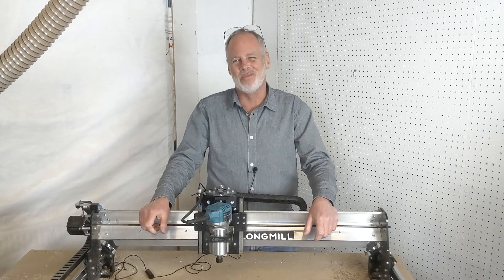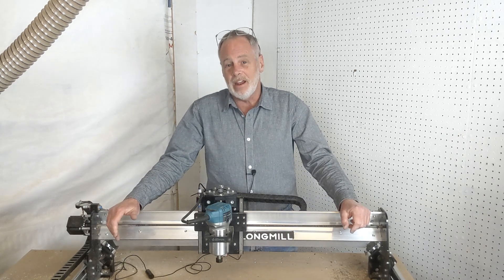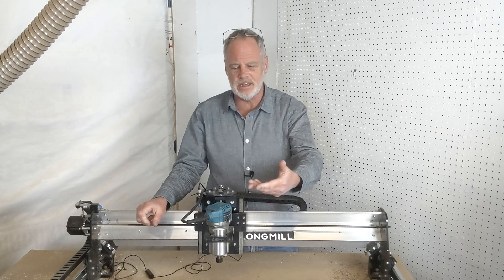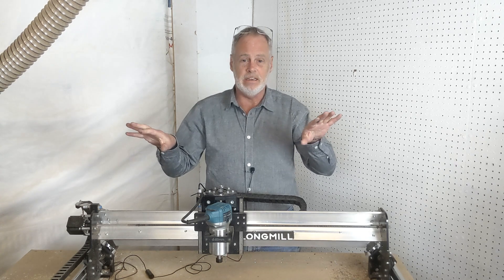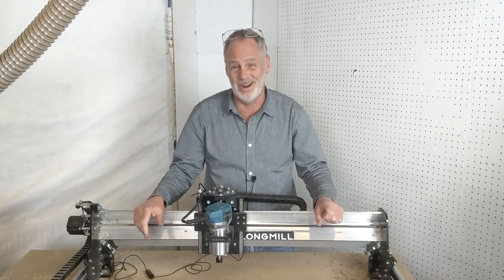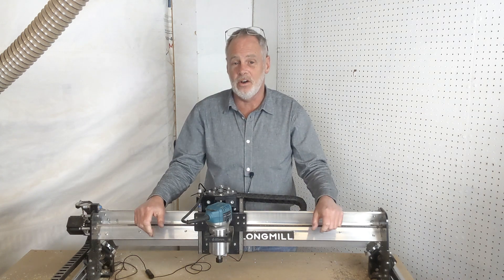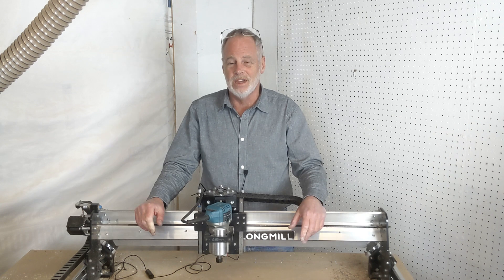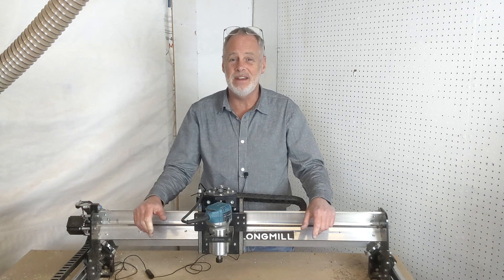CNC Router - What Causes Tearout, Burn & Broken or Burnt Bits on Your CNC Projects, Cuts Rough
This CNC router video tutorial explains the causes of bad cuts with your CNC router as you are cutting the projects, and why your router bits are breaking or getting burned. You may be having tearout, burns in your cuts, or your CNC router bits are breaking or getting burnt.

It may seem that no matter what speed, feed, or depth of cut change you make, you can't stop the problem. Here is why...

There are three primary reasons for burning, breaking router bits, and tear out.
→ The router bit is getting dull, or worn out
A dull router bit is like a dull knife. It has to work much harder and leaves rough cuts in the wood.

→ Your feeds and speeds settings are not set right for the router bit.
Feeds & speeds must match the router bit. Too much feed, and the router bit can break. Too little feed and the router bit will rub through the cut in your CNC project.

→ The spindle is running backward
A backward running CNC router spindle is simply rubbing the wood. It is literally burning its way through the cut. This is usually due to a mis-wired spindle.
RESOURCES NOTED IN THIS VIDEO
ROUTER BITS FOR CNC ROUTERS
IDC Woodcraft Mobile App (FREE)
OTHER ‘MUST HAVES’ FOR CNC ROUTERS